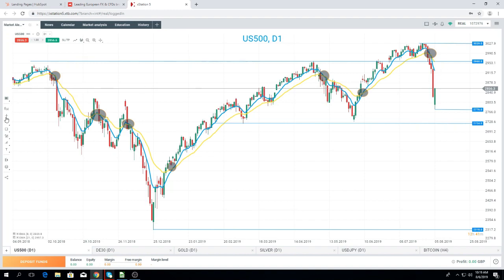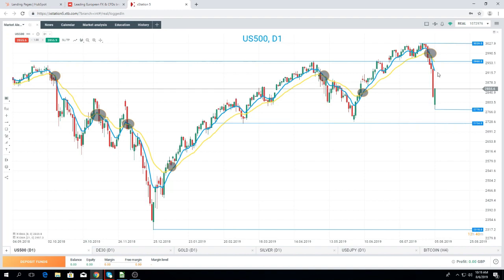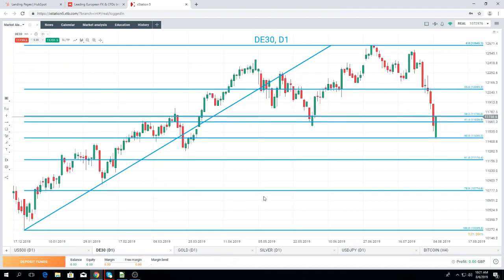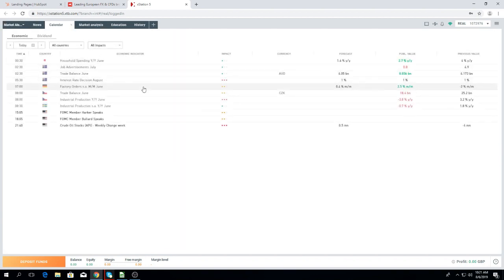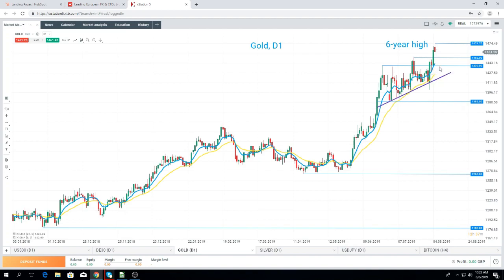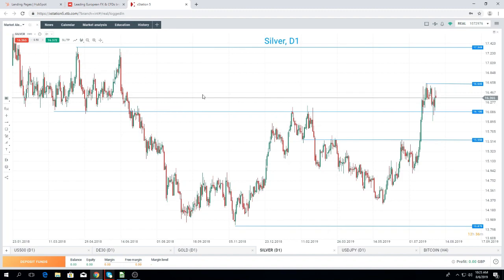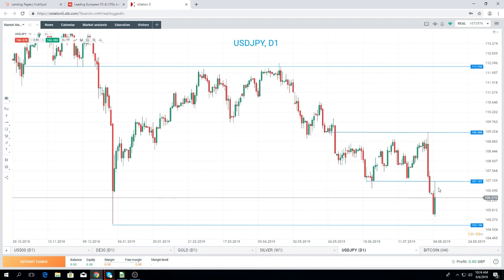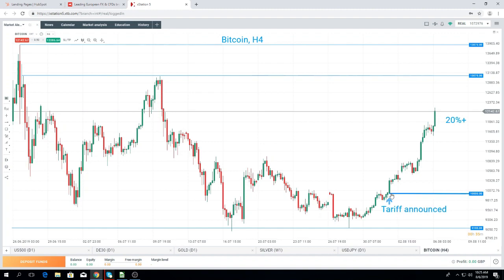Global Trade Wars - Where Next for Gold & US Stocks?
After US stock markets suffered its worst day of declines in 2019 yesterday and with Gold hitting 6yr highs, XTB Chief Market Analyst David Cheetham takes a look at where financial markets could turn to next as global trade wars escalate between the US and China.